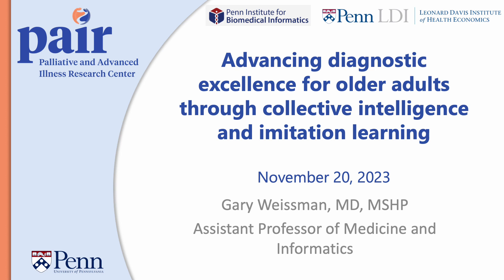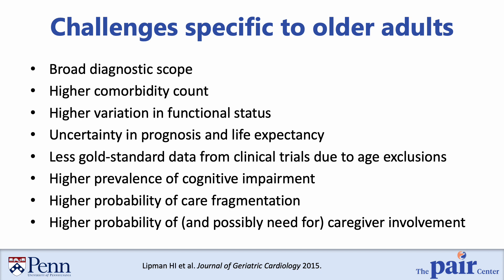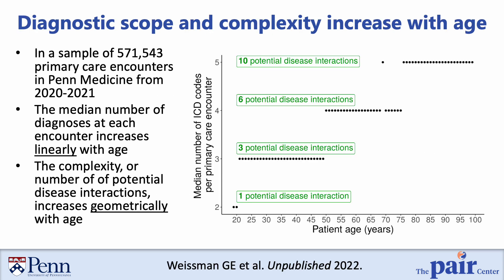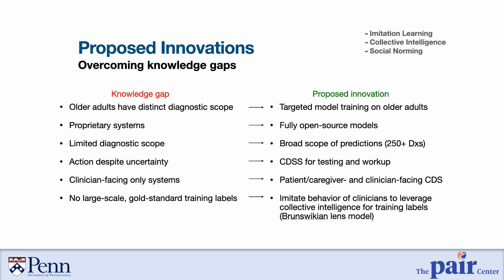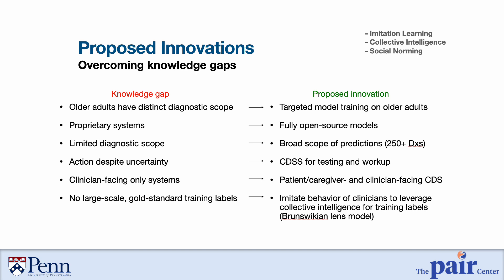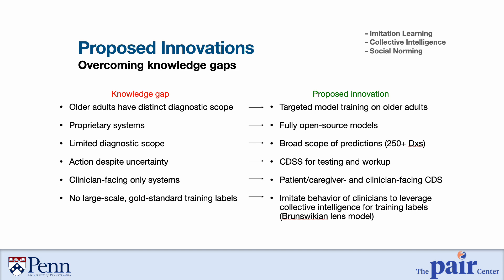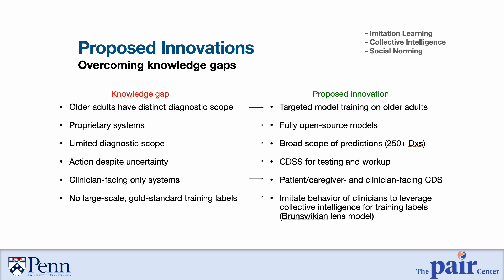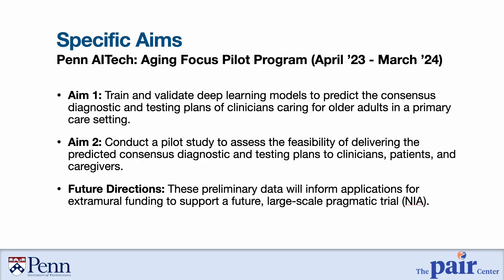Advancing Diagnostic Excellence through Collective Intelligence and Imitation Learning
Diagnostic errors are common in the primary care setting and lead to direct patient harms, increased healthcare costs, and decrease patient satisfaction. Older adults are especially at risk for such diagnostic
errors because of their higher comorbidity burden, medical complexity, increased rates of frailty and cognitive impairment, and decreased representation in clinical datasets and research studies. Artificial
intelligence (AI) and machine learning (ML) methods have good face validity for offering clinical decision support (CDS) in this setting to promote diagnostic excellence. However, there is little data to suggest that any particular diagnostic CDS is transparent, reproducible, equitable, and effective at improving the diagnostic process. Therefore, our objective is to create a diagnostic CDS system for use in primary care clinics to facilitate the diagnostic process, present suggestions about important features
of the history and exam to consider that are tailored to patient characteristics, and promote diagnostic excellence for older adults. This proposal overcomes existing limitations to training diagnostic CDS
systems in primary care where there is a broad diagnostic scope and tremendous clinical uncertainty around training labels. To accomplish this, we will rely on imitation learning and collective intelligence to build AI/ML models that provide predicted suggestions into diagnosis and tests based on expected behaviors from peer clinicians caring for similar patients. These models will be trained using existing data from the electronic health record and deployed in a pilot study across diverse primary care clinics to assess their diagnostic accuracy and acceptability to clinicians, patients, and their caregivers